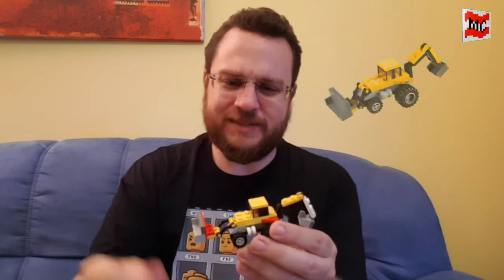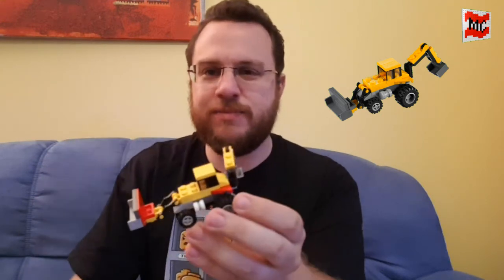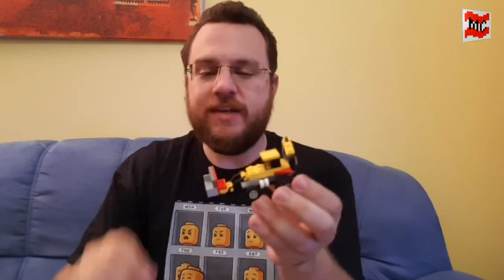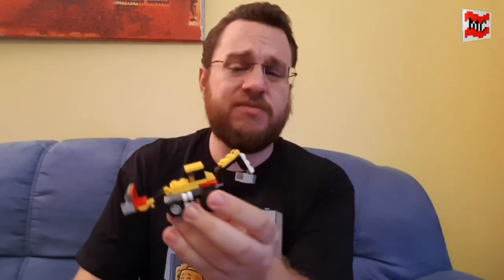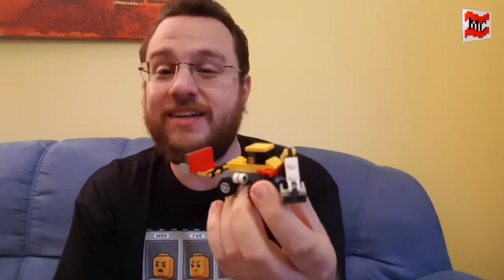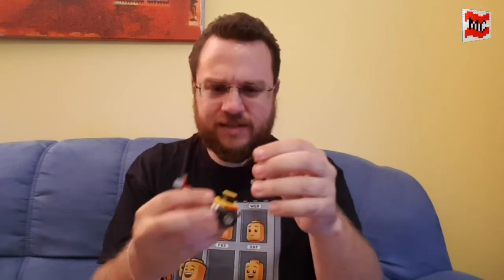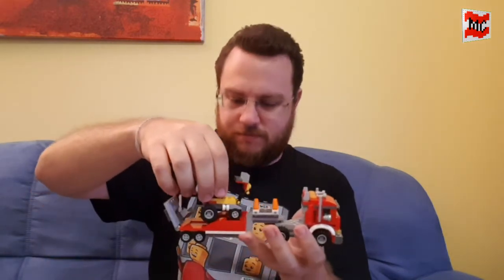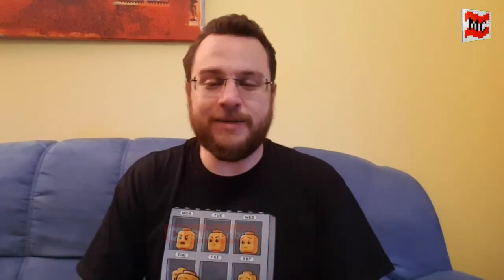Ready For Some Hard Work!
As the „Construction Hauler“ from the second hand haul video wasn’t complete, I tried to rebuild the excavator with parts I had in my collection. Except for some colors it went really well.

Filmed with my Samsung Galaxy S7.